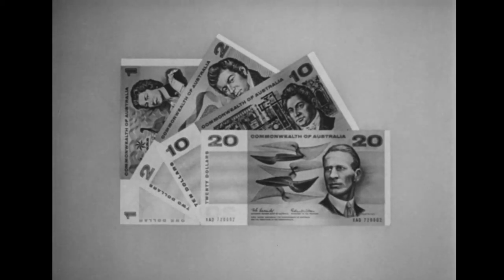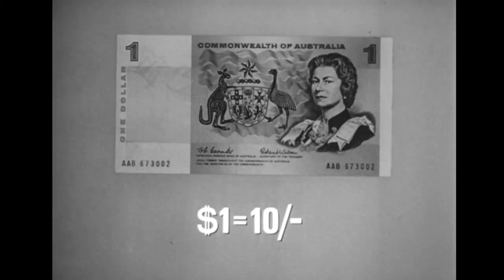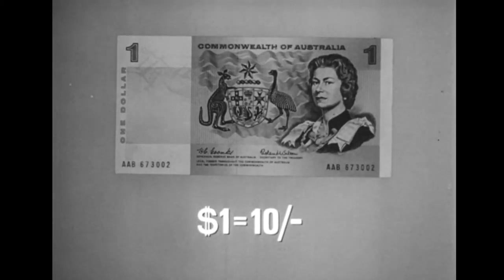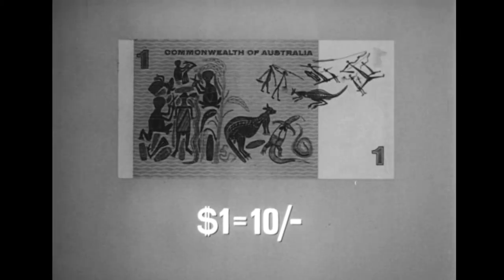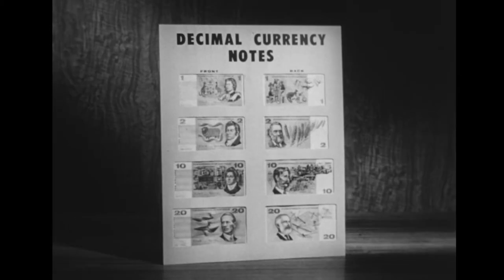Film shows the new banknotes explains the equivalence of $1 to shillings